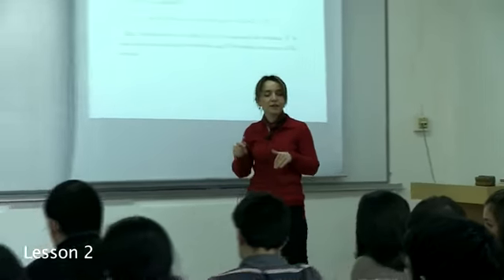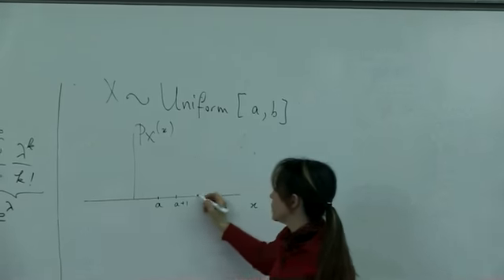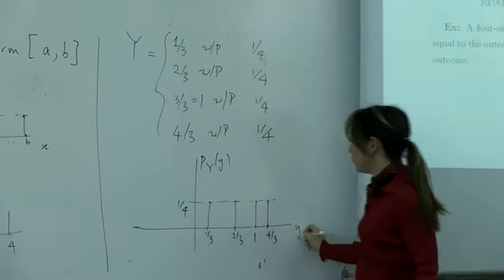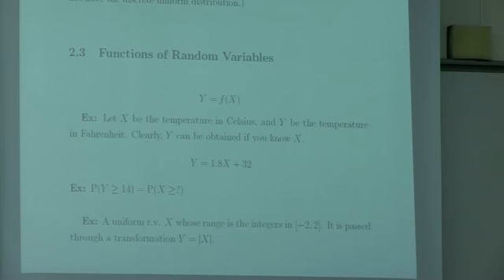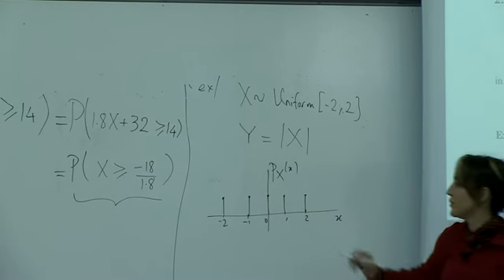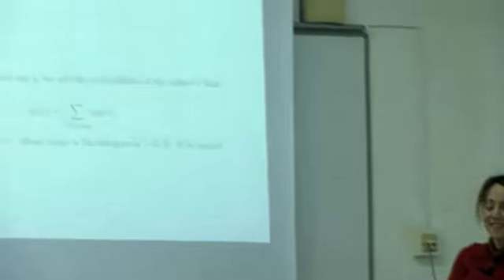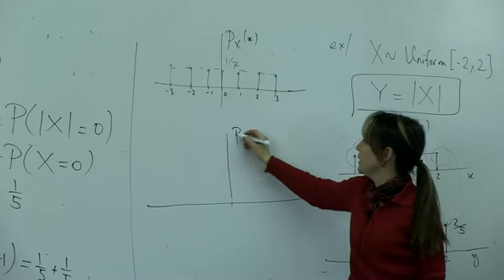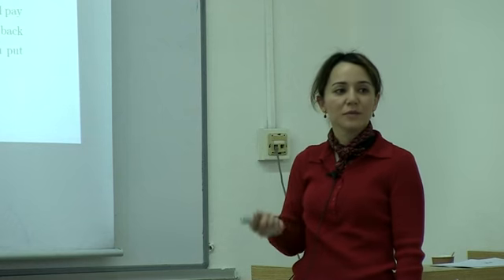Probability & Random Variables - Week 4 - Lecture 3 - Discrete Random Variables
LECTURE SUBJECTS: Discrete Random Variables